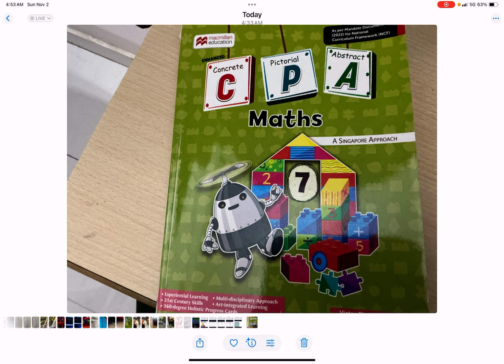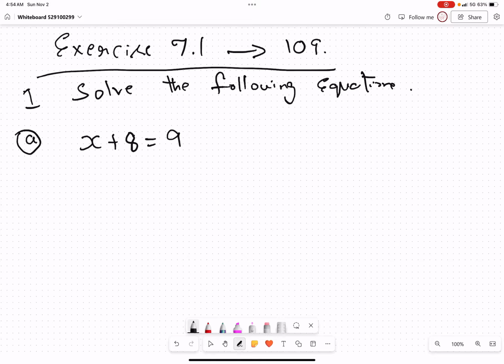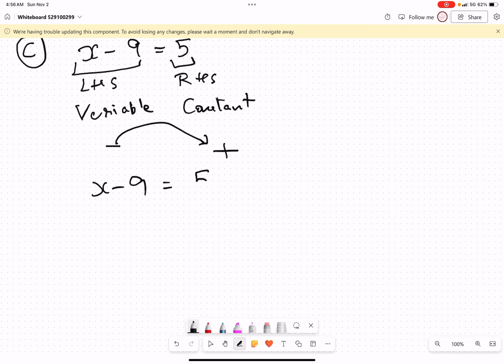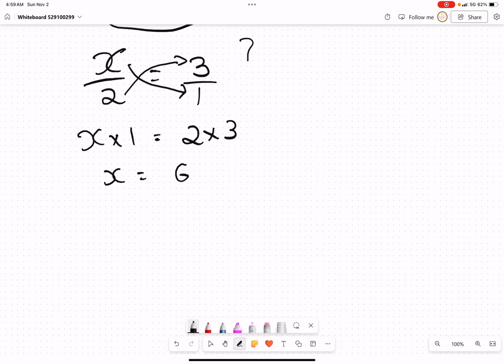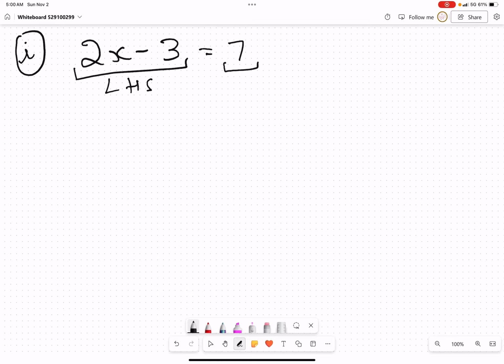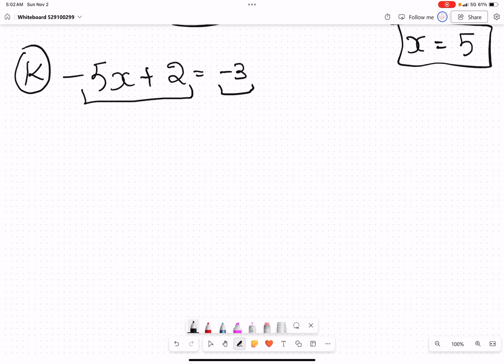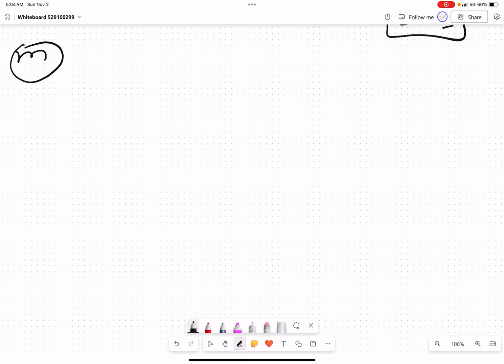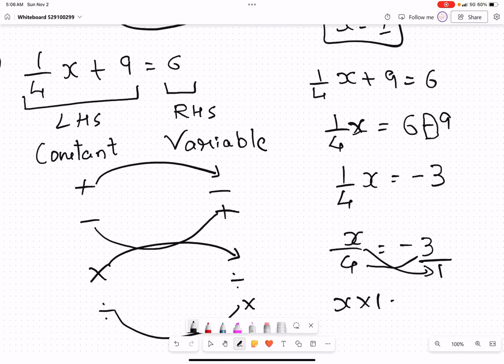Math-Linear Equation-7th Grade-CBSE Syllabus-Video 1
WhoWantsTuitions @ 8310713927